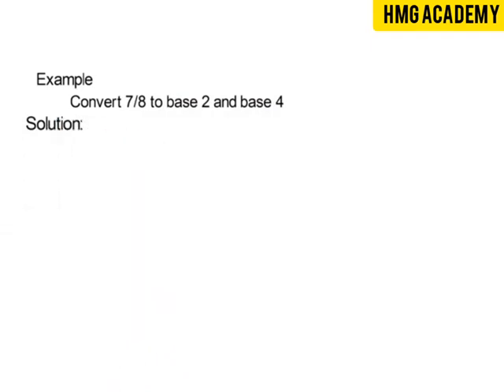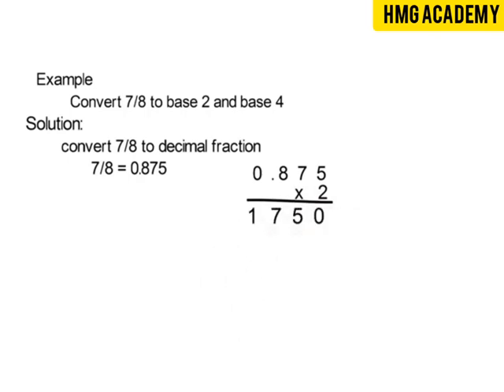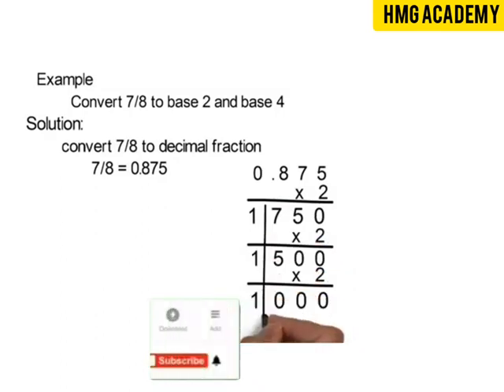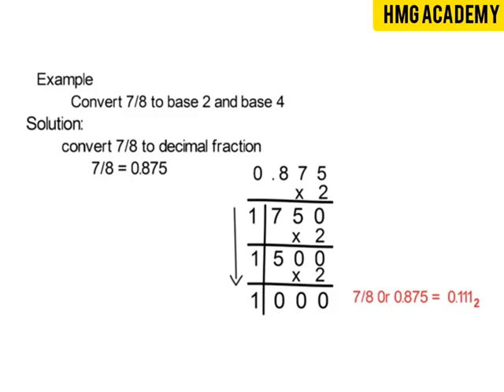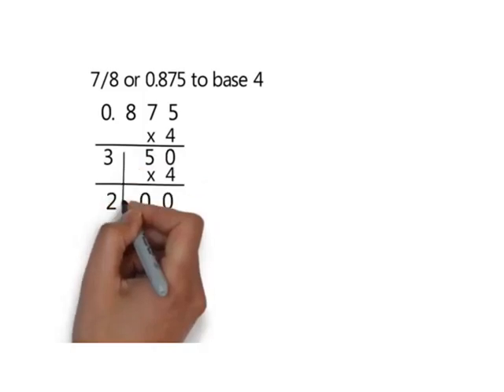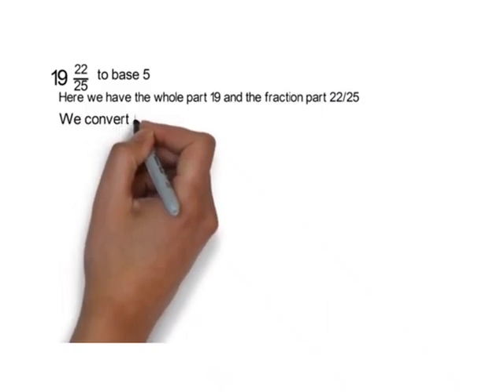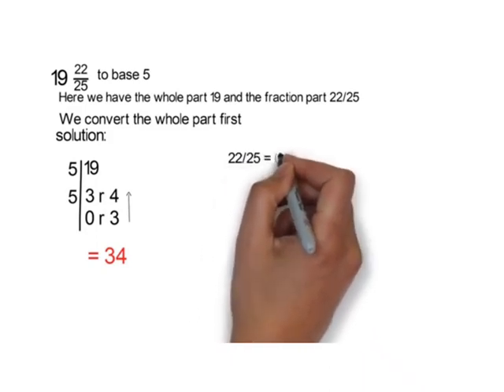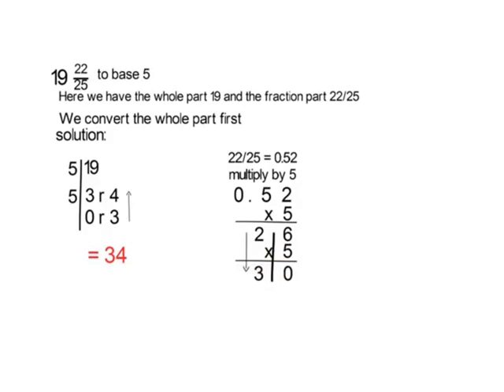SSS 1 MATHEMATICS CONVERSION OF FRACTIONS IN BASE TEN TO OTHER BASES